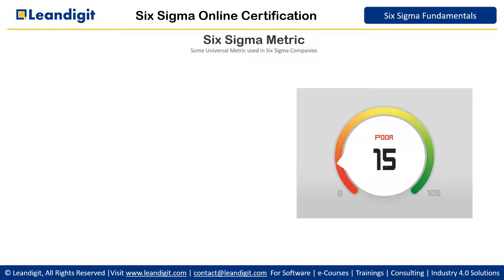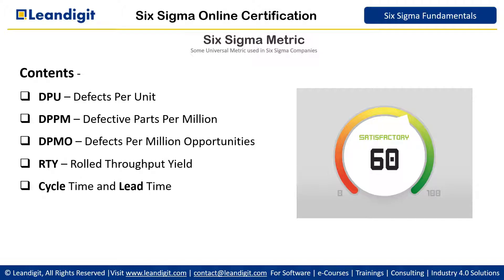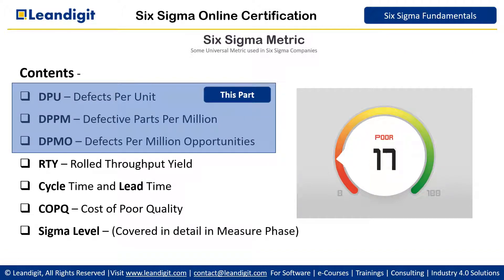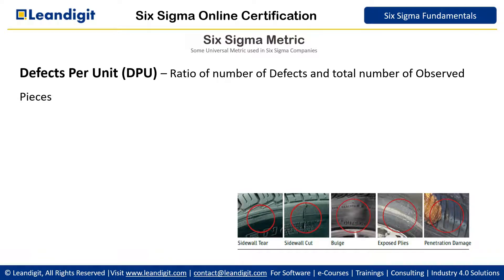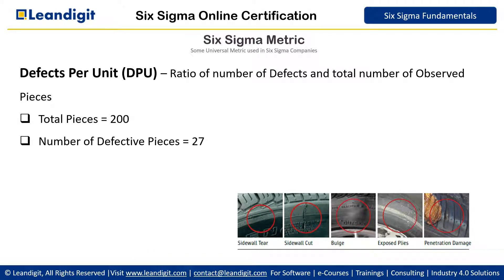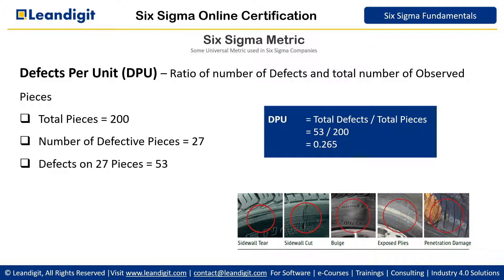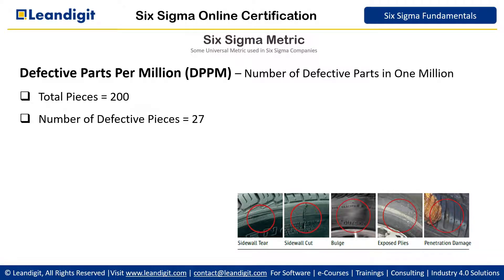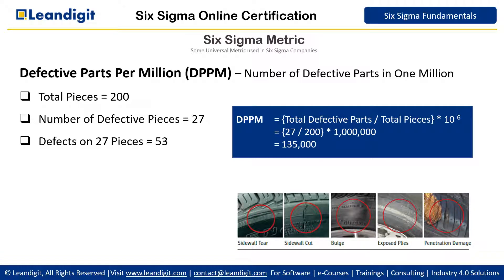Six Sigma Metrics - Part 1 (DPU, DPPM & DPMO)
Definition of some Six Sigma Metrics including DPU, DPPM, DPMO